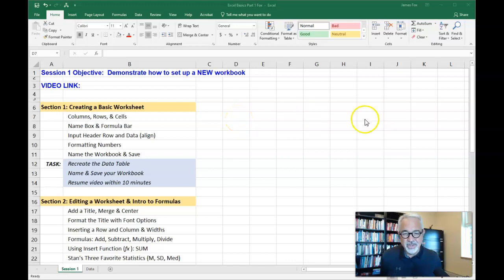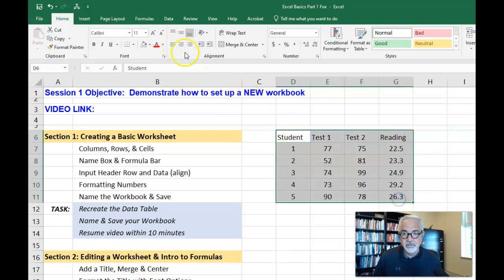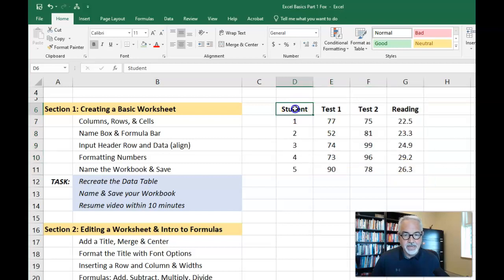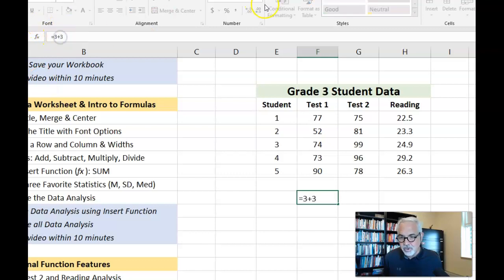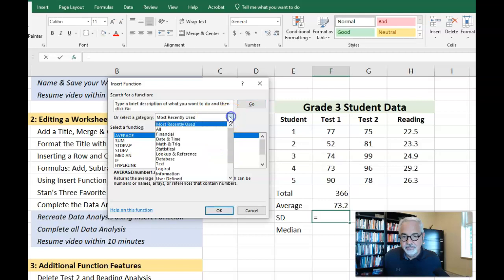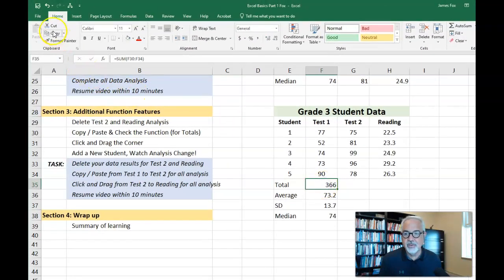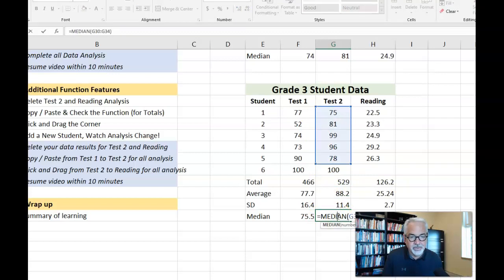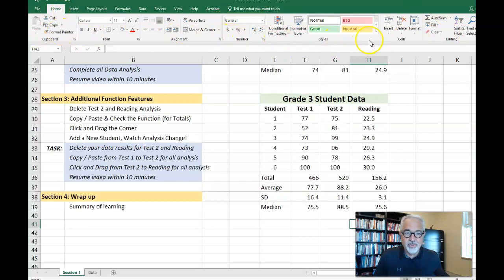Video 1 Excel Basics Part 1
Excel Basics, Formulas, Functions

HOW TO DOWNLOAD THE DATASET USED IN THIS TUTORIAL TO PRACTICE THE TECHNIQUES:

Dr. Stanley Pogrow's Authentic textbook series can be purchased at the following links:

Authentic Quantitative Research Methods for Solving Problems of Practice in Education: A Guide for School Leaders: A Practical, Innovative, and ... to Improve Schools and Increase Equity: